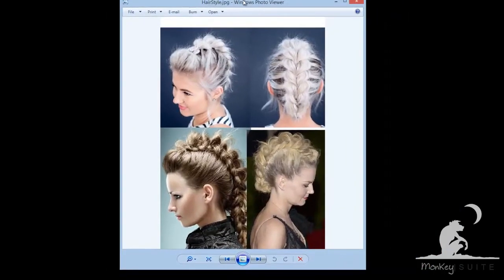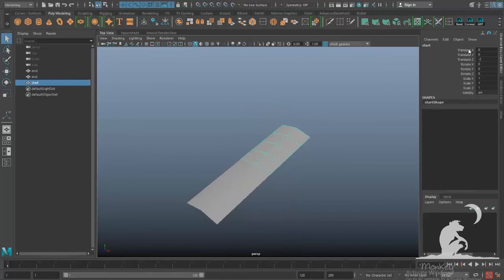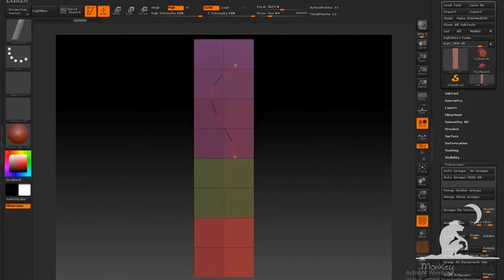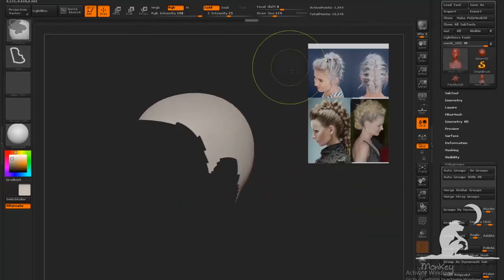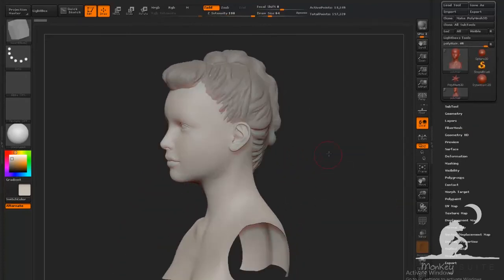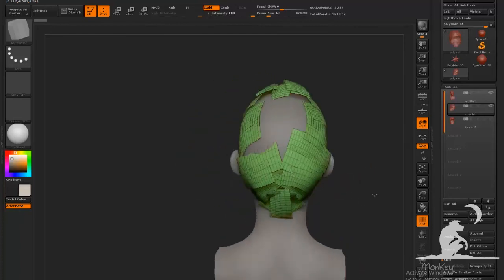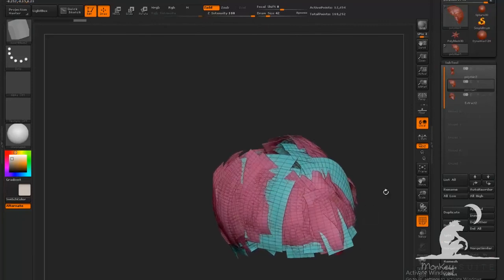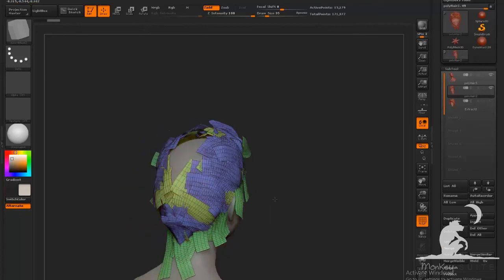Hair tutorial Part 2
In this video we continue with our hair tutorial, modeling polygonal hair.

In upcoming video's we'll continue with dynamic hair for a software render.